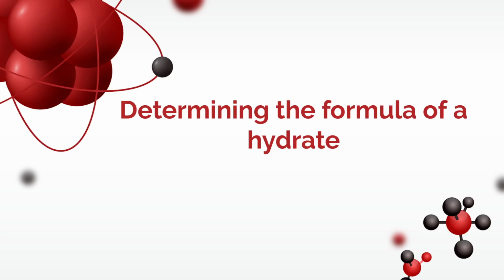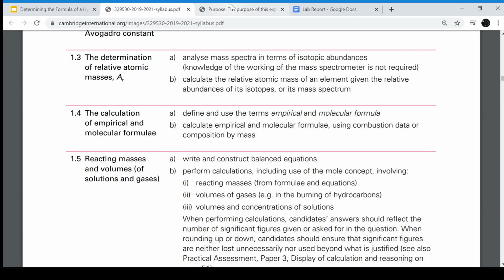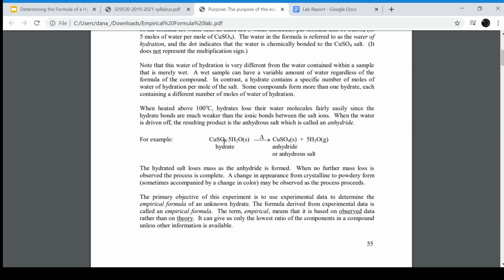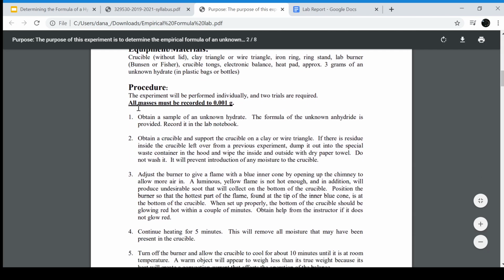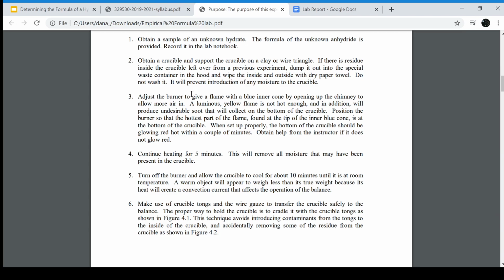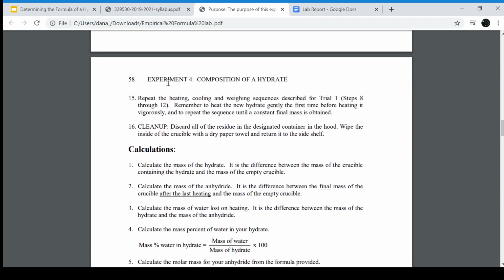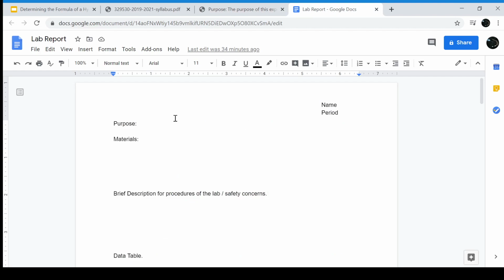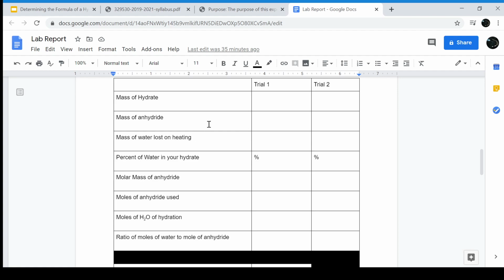Composition of a Hydrate Lab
This video describes my expectations for the Composition of a hydrate lab.
The lab document can be found and the lab report for students can be found